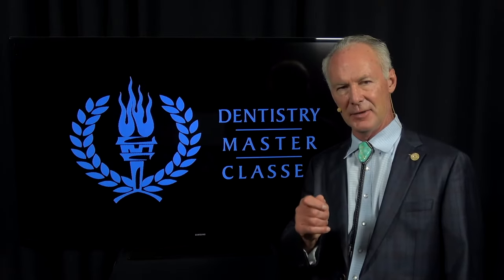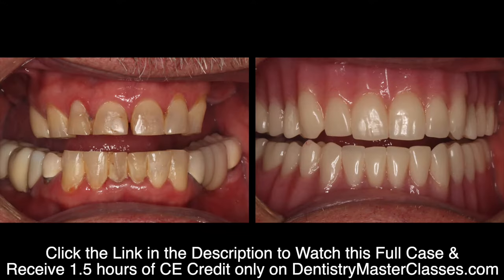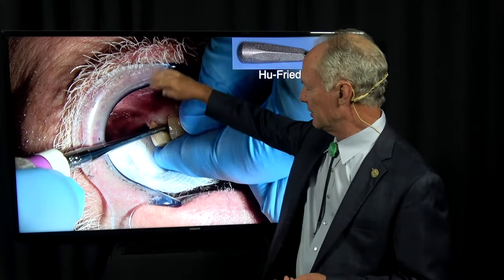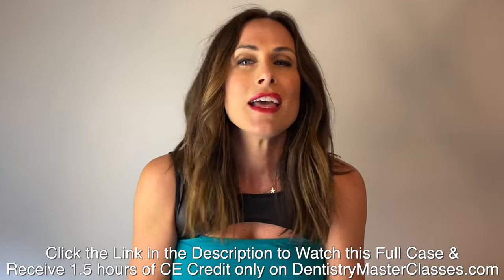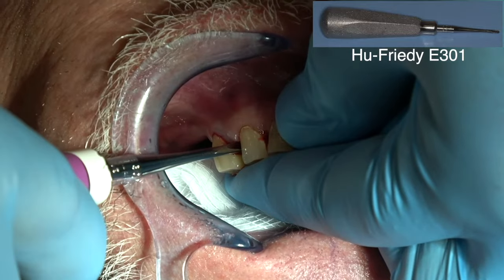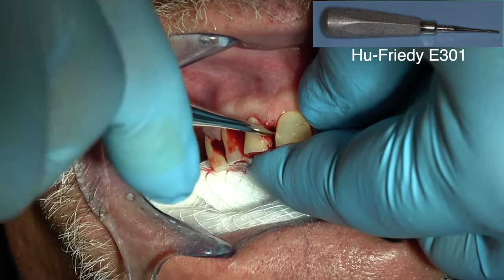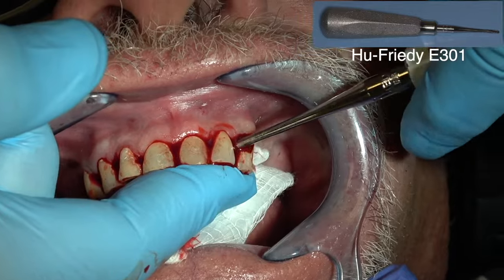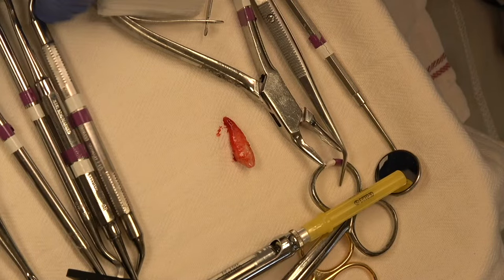Technique for Easy Tooth Extraction - Dental Minute with Steven T. Cutbirth, DDS